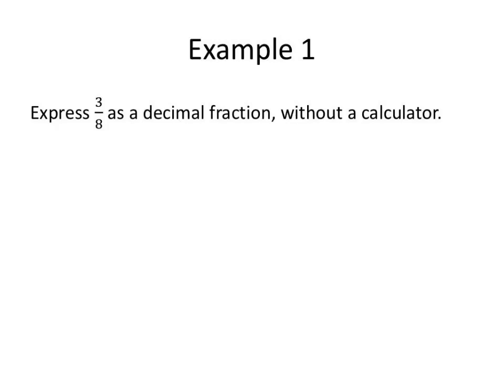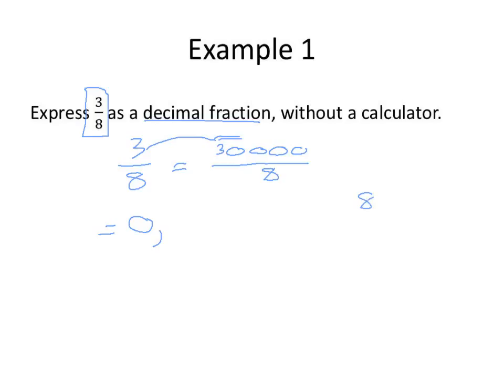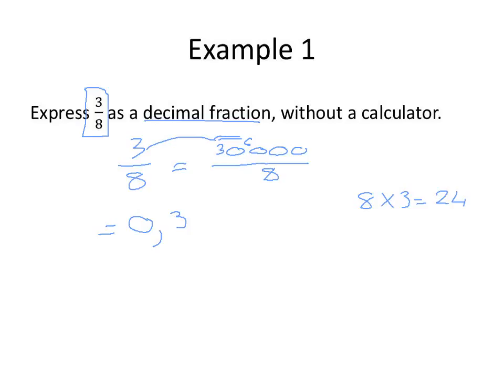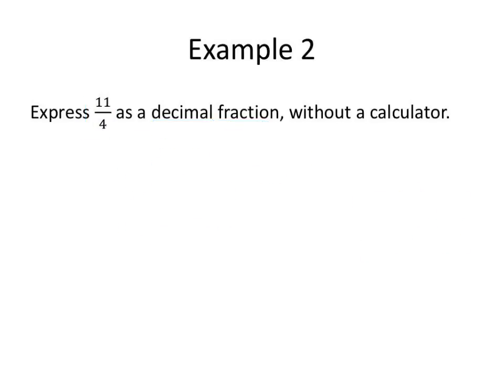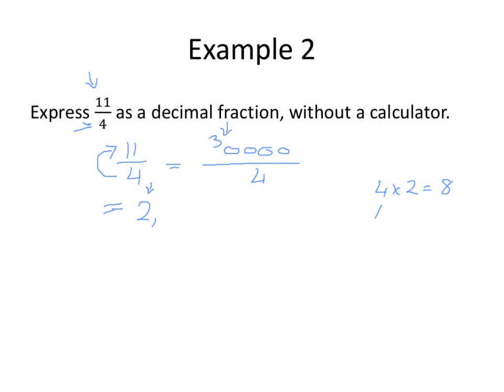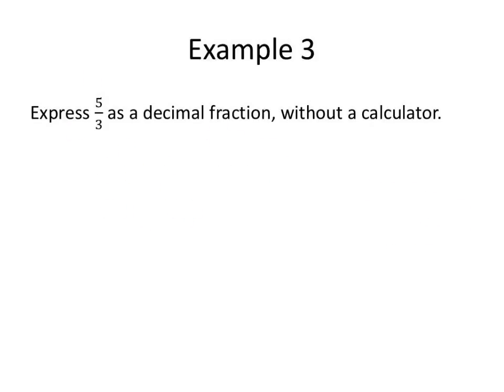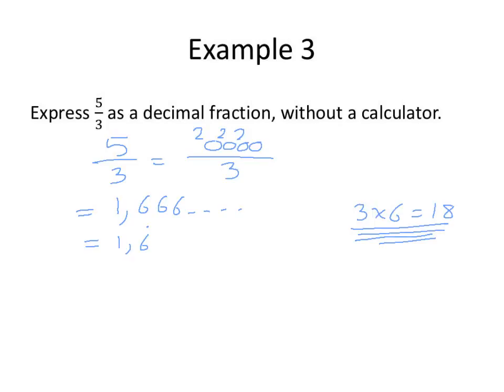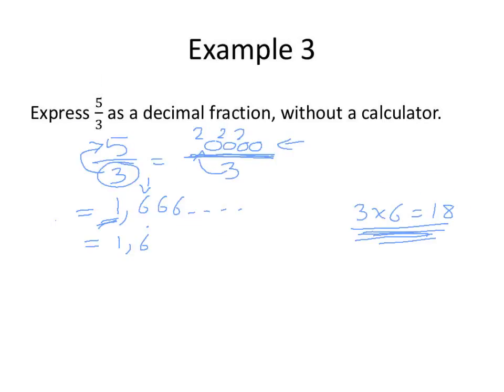conversion of common fractions to decimal fractions